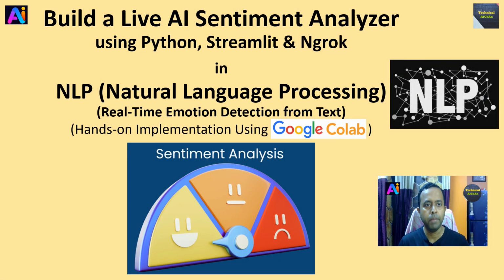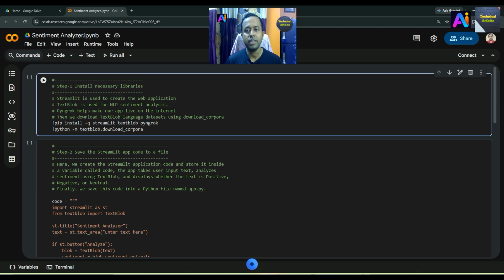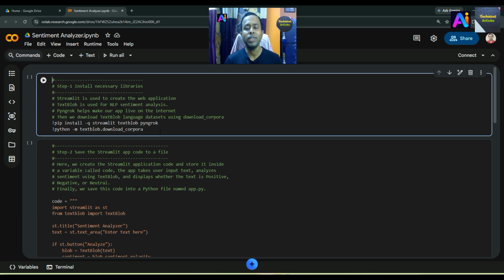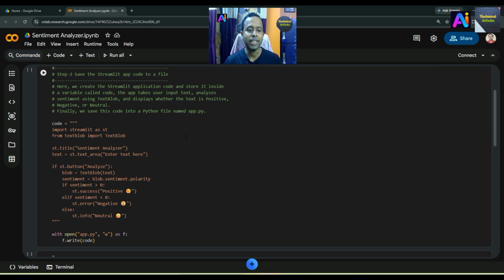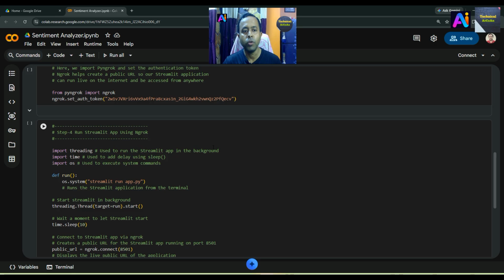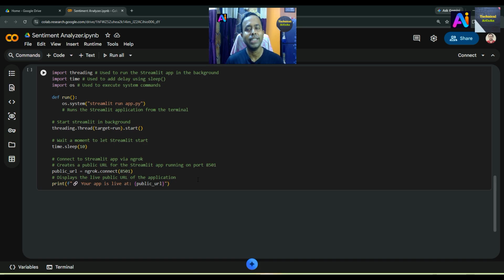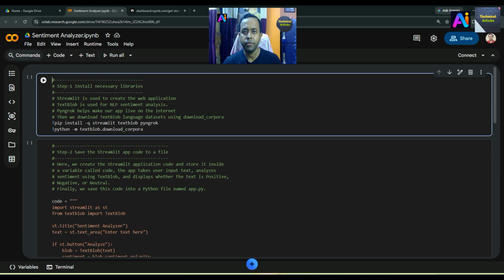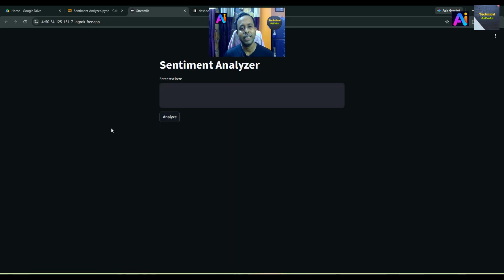Sentiment Analysis Using TextBlob, Streamlit & Ngrok (Part-28) | NLP Project for Beginners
Sentiment Analysis Using Python, TextBlob, Streamlit & Ngrok (Part-28) | NLP Project for Beginners

This Tutorial Video developed by Mr. Arnab Kundu, Faculty & Software Engineer (Computer Science & Information Technology) of Techno India Group, more than 17 years experience in the field of Information Technology and Latest Trends like AI, ML & DL.

Welcome back to our AI/ML Series.

In this video, we will build a complete Sentiment Analysis Web Application using Python, TextBlob, Streamlit & Ngrok in Google Colab.

Introduction to NLP (Natural Language Processing)
How TextBlob works for emotion detection
How to create a Streamlit web application
How to make the app live using Ngrok
Detect Positive, Negative & Neutral sentiments from text

This project is beginner friendly and perfect for students, AI enthusiasts & Python developers.

Technologies Used:-
Python Language
TextBlob
Streamlit
Pyngrok (Ngrok)